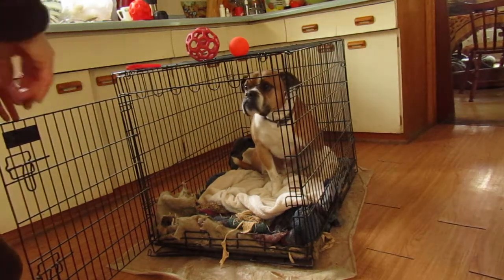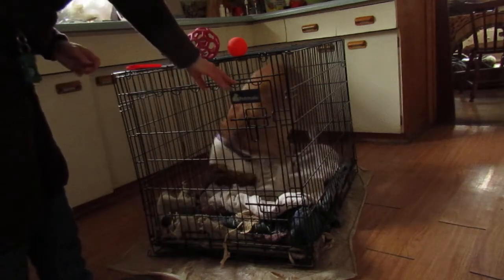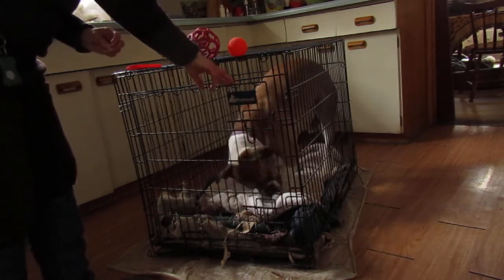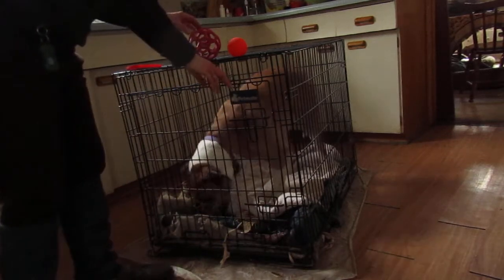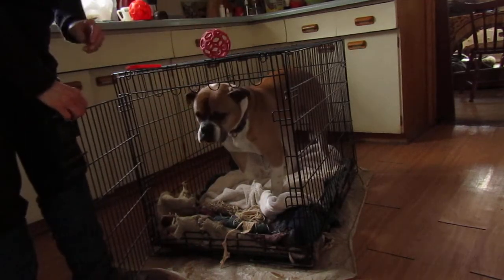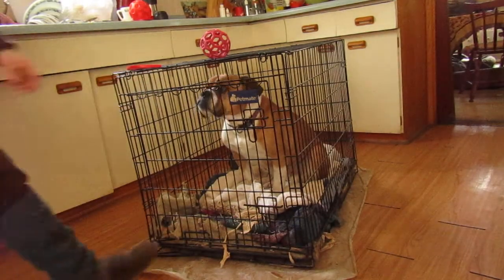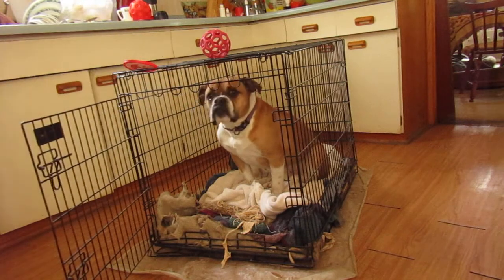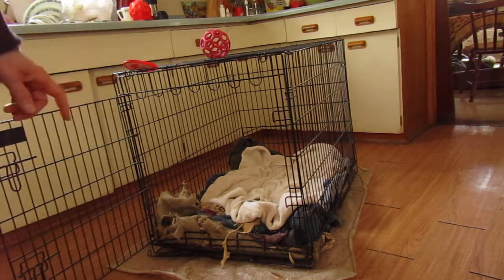Crate training pt.2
This is pt. 2 of teaching a dog to happily go into a crate